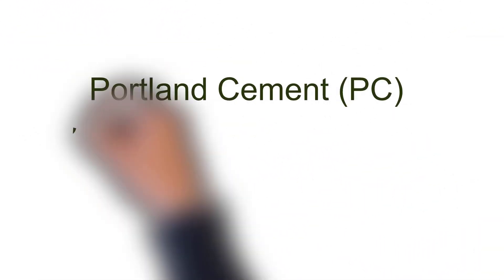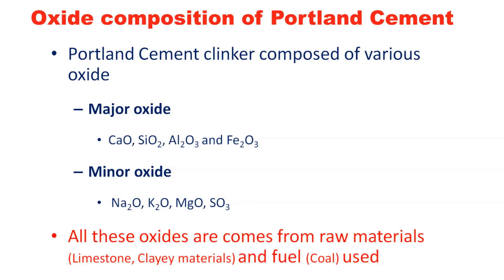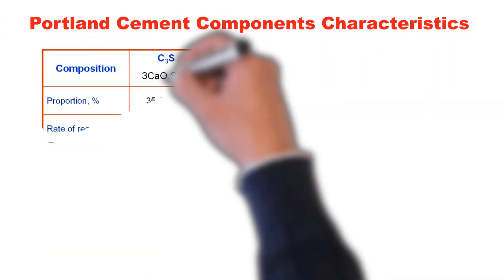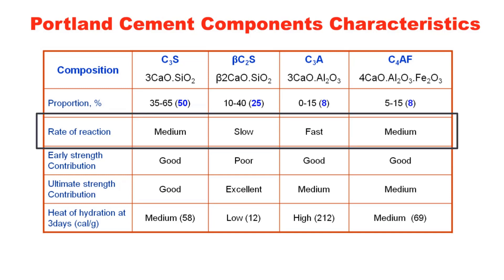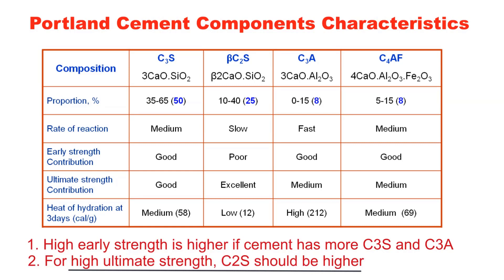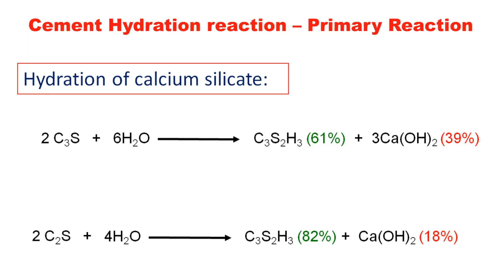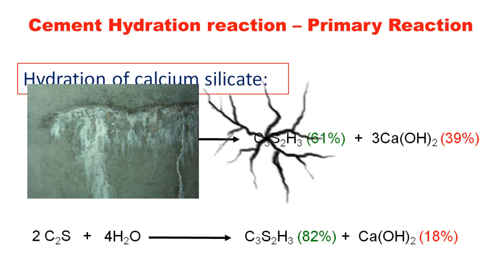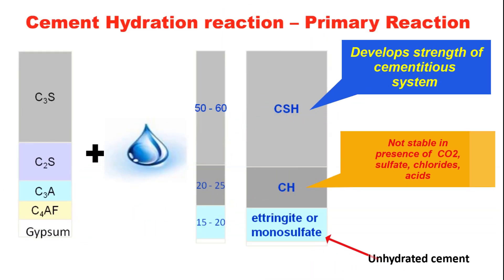Portland Cement Composition and Hydration Reaction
This video talks about Portland Cement Composition and Hydration Reaction

what is portland cement?
what is cement?
cement properties,
types of cement,
what is mean by ordinary portland cement?
what are ingredients of Portland cement?
cement chemical formula?
chemical composition of cement?
what are functions of cement in concrete?
chemical composition test of cement,
cement ingredients percentage,
history of cement,
portland pozzolana cement properties,
civil engineering,
bogues compound,
building materials,
cement manufacturing, dry process,
how to manufacture cement,
clinker,
important engineering materials,
important engineering materials applied chemistry
rapid hardening cement, introduction of cement
properties of major composition of cements.
portland cement definition,
portland cement explanation,
what is the meaning of portland cement?
what is the definition of portland cement?
what does portland cement mean,?
physical properties of cement,
properties of cement,
cement and its properties,
hydration of cement,
fineness of cement,  setting time of cement,
heat of hydration of cement,
composition of portland cement,
oxide composition of opc,
estimation of silica content in cement,
chemical constituents of portland cement,
chemical composition of portland cement,
what is difference between ordinary portland cement and portland pozzolana cement?
ppc cement setting time,
which is better opc or ppc?
what is difference between opc 43 and opc 53?,
cement manufacturing by wet process,
cement raw material,
how to manufacture portland cement,?
cement manufacturing process,
explain the process of manufacture of portland cement
videos on manufacture of portland cement
rapid hard cement, rapid hardening cement uses
what are portland cement compounds?
what are the ingredients for cement?
explain the wet process manufacture of portland cement?
what are properties of cement clinker?
what are functions of cement clinker?